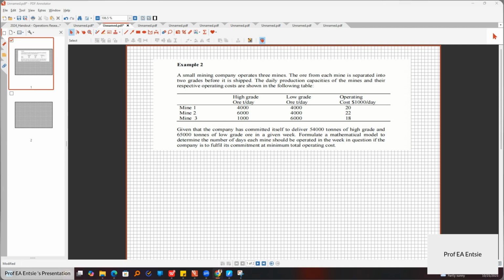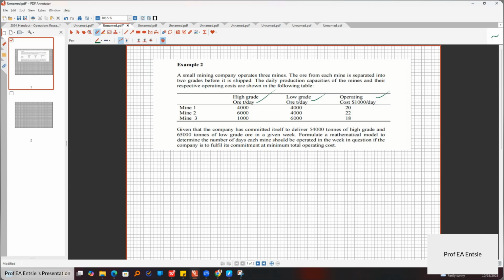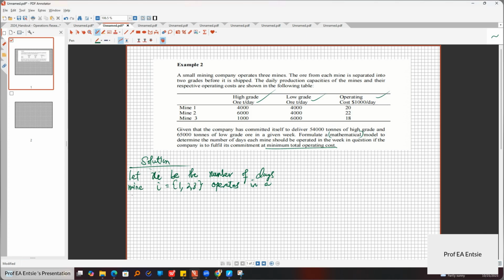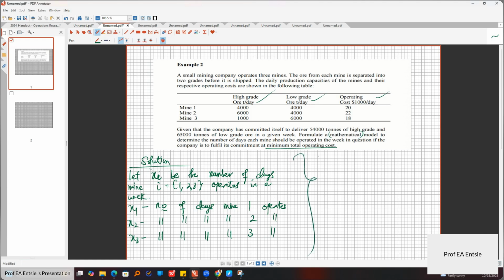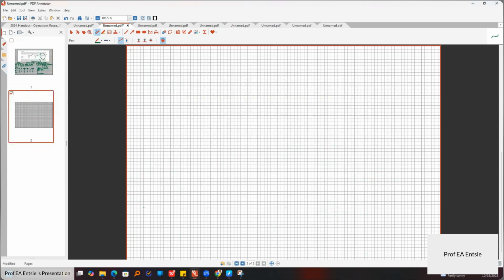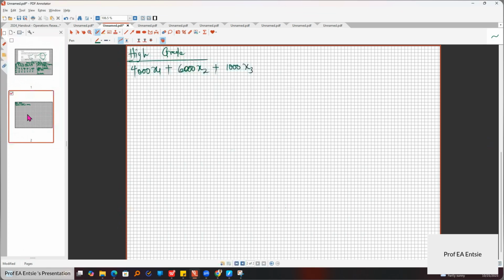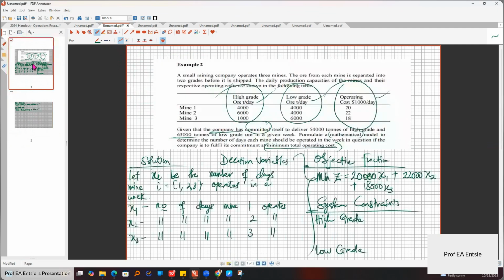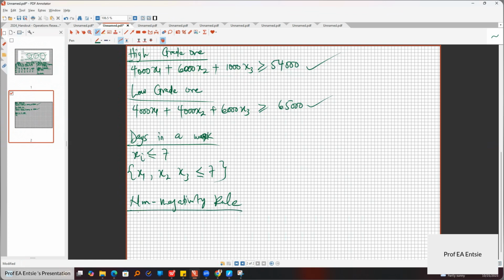Lesson 2: Introduction to Operations Research (Management Science)